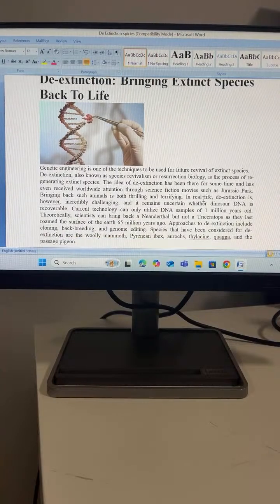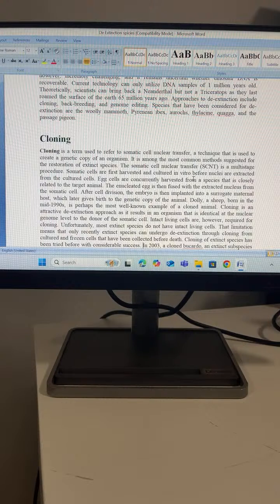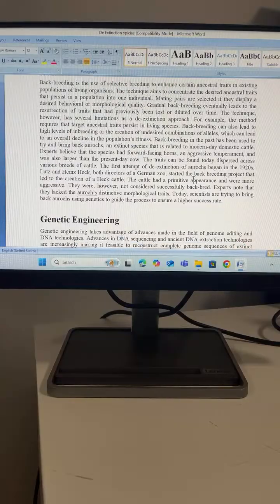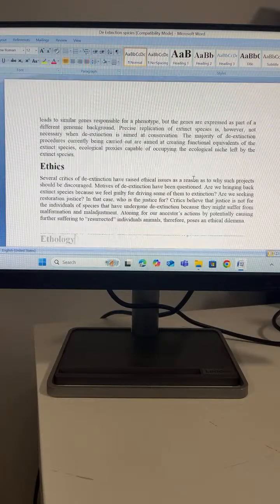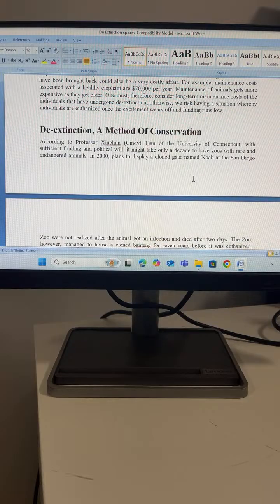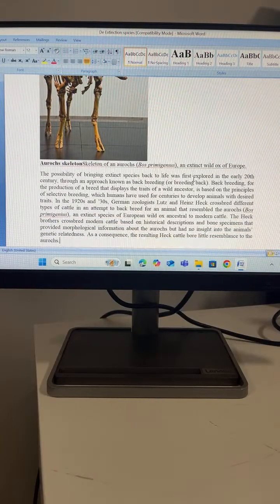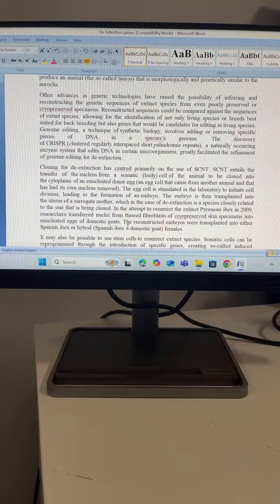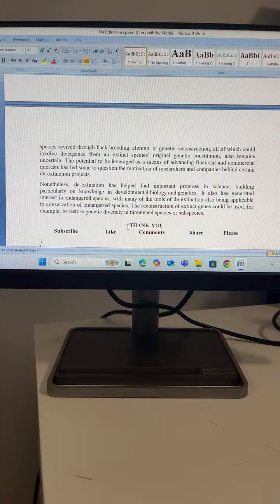“De-Extinction: Reviving Lost Species for a New Era” Sub- confirmation =1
Delve into the science of de-extinction, where cutting-edge genetic technologies aim to bring extinct species back to life. Learn about the potential ecological benefits, ethical challenges, and groundbreaking advancements driving this bold effort to restore lost biodiversity and reshape conservation for the future.